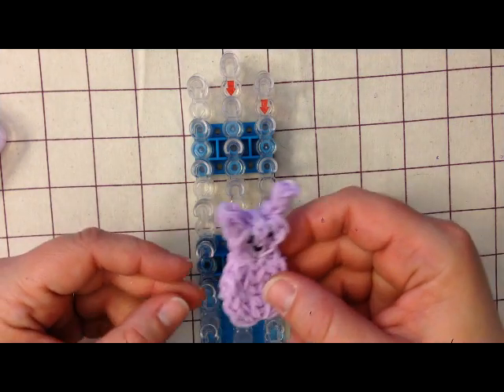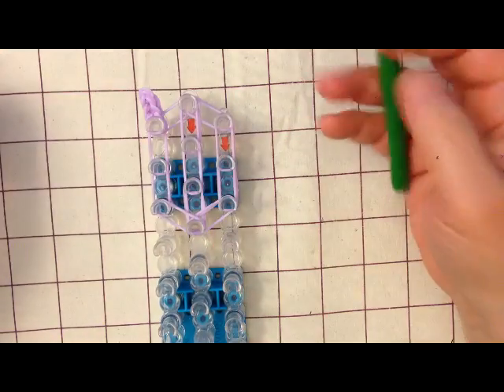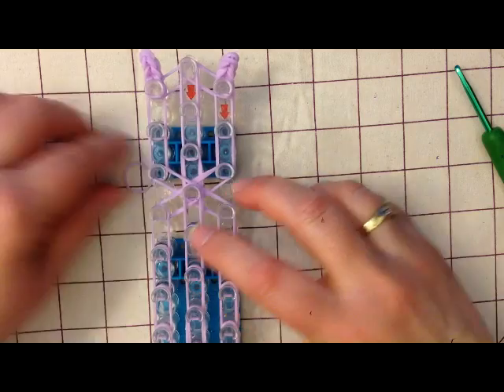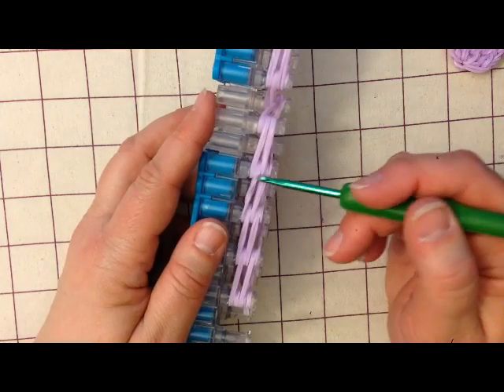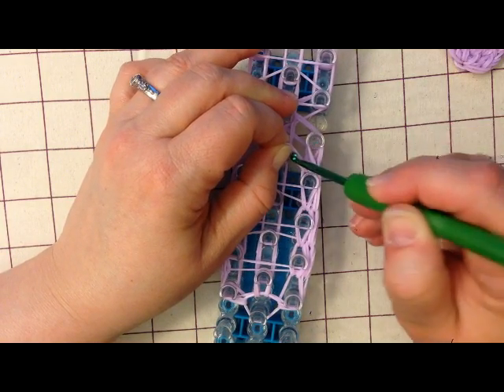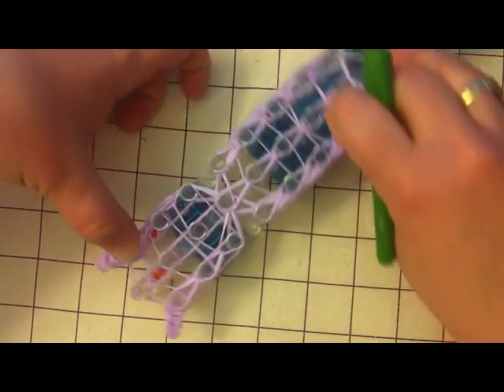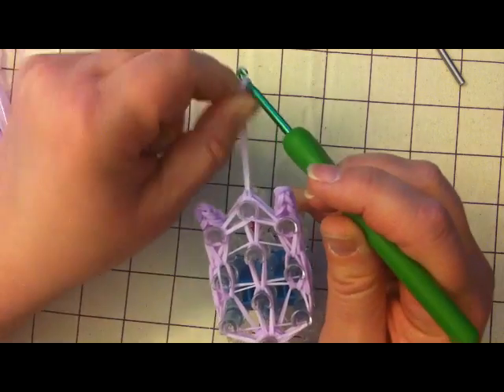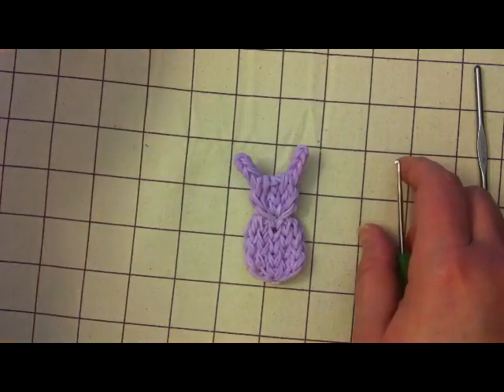Peeps Rabbit | Easter Bunny Charm using the Rainbow